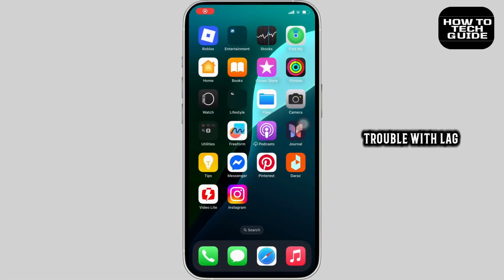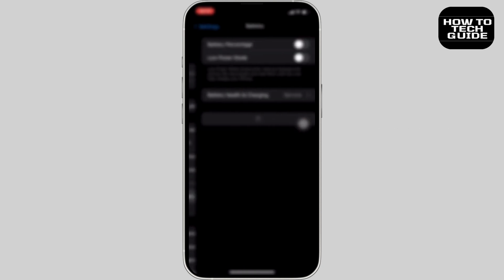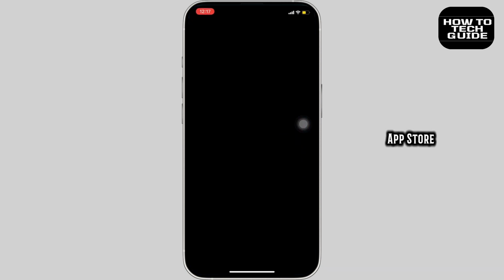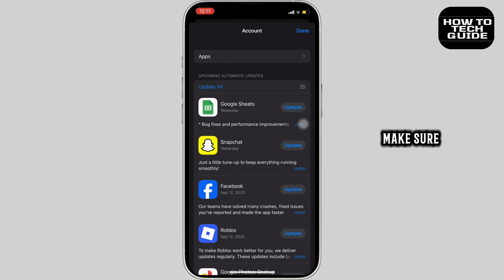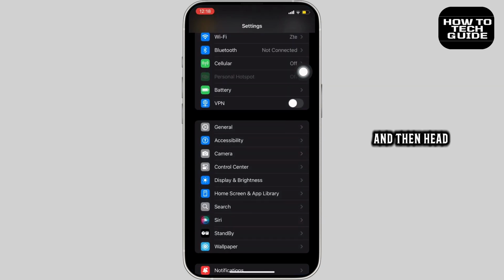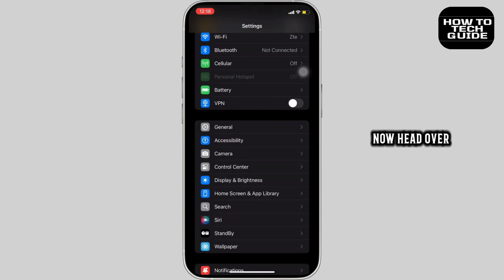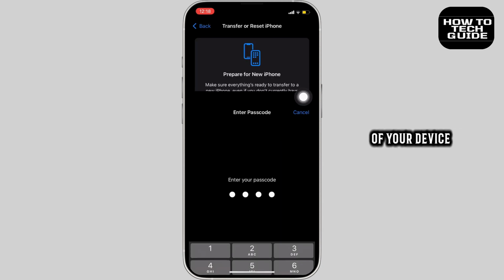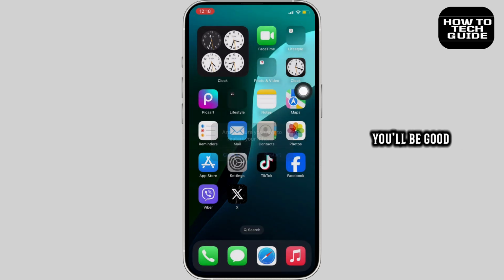How To Fix Lag on iPhone | iOS 26 Lagging After Update? Try These Easy Fixes!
Want to fix lag on your iPhone running iOS 26? In this step-by-step guide, we’ll show you how to speed up your iPhone and stop freezing, slow performance, and app lag. Whether your device is older or recently updated, this tutorial walks you through the latest 2025 methods to improve speed and performance on iOS 26.

Timestamps:
00:00 – Intro
00:05 – Steps to Fix Lag on iPhone (iOS 26)